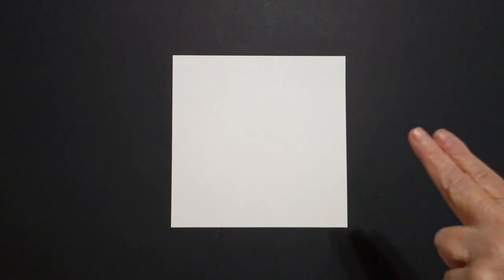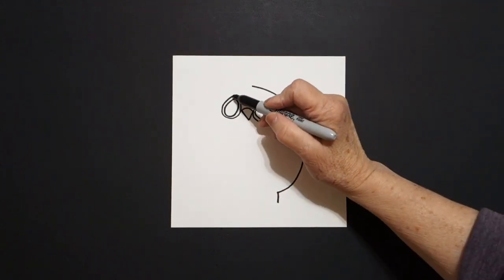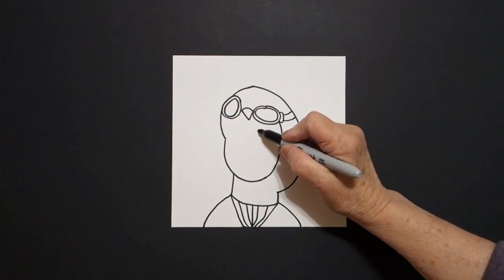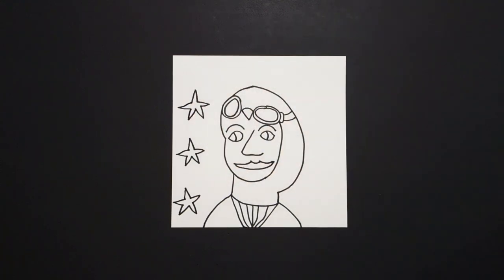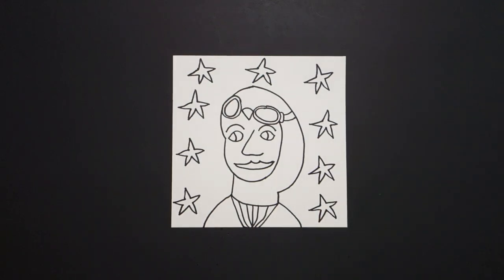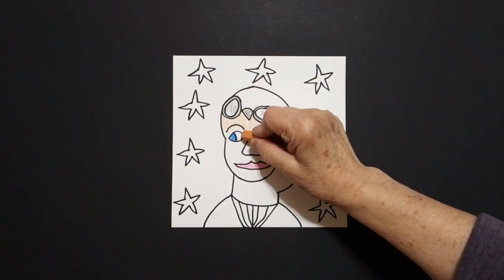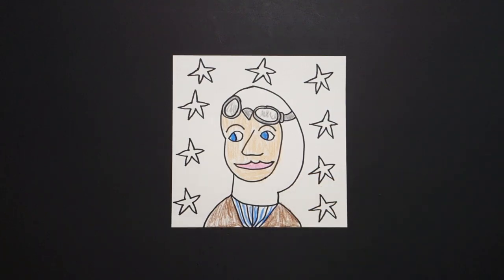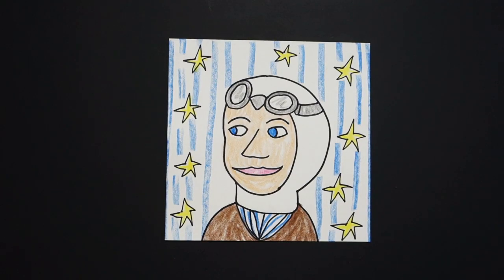Let's Draw Amelia Earhart!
Easy to follow directions, using right brain drawing techniques, showing how to draw Amelia Earhart!